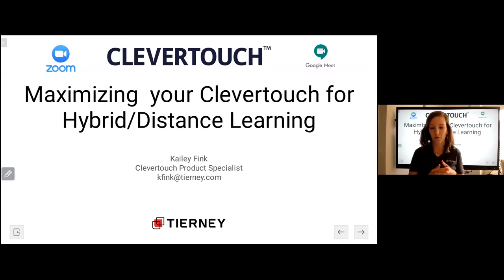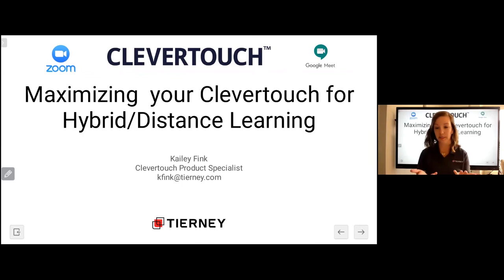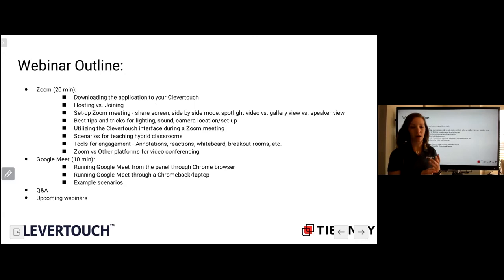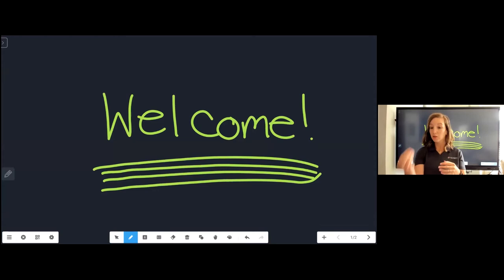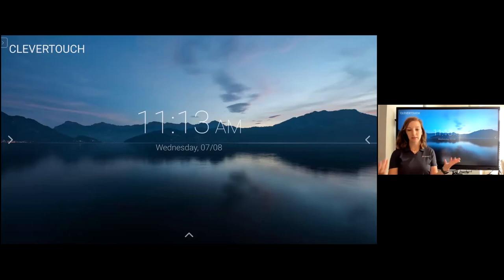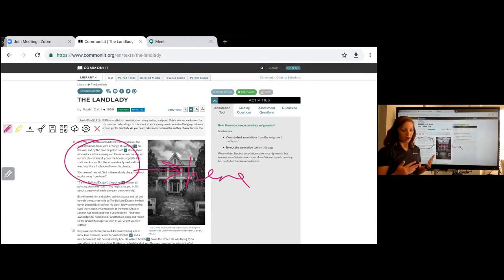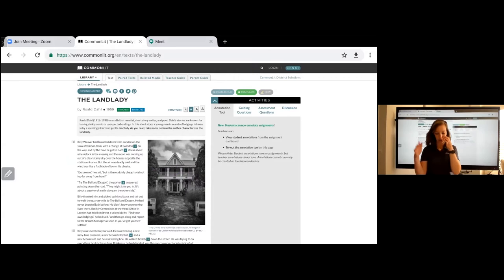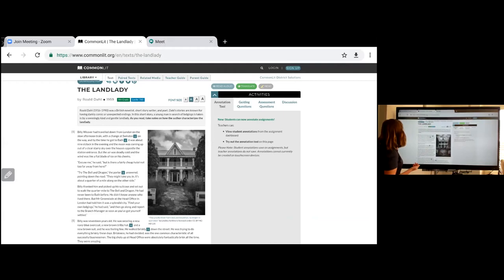CLEVERTOUCH + ZOOM for K12 Hybrid Environments